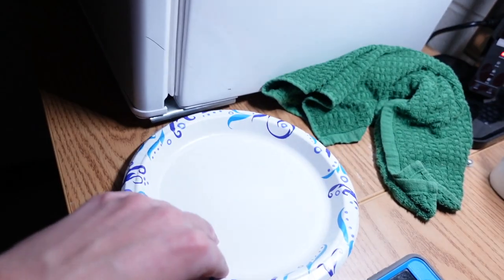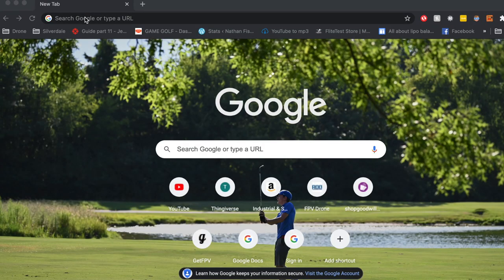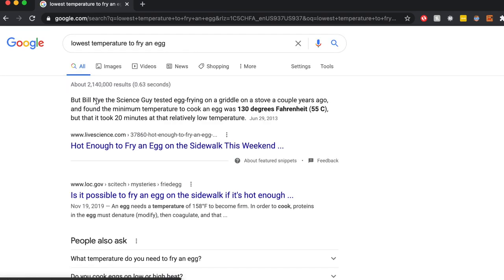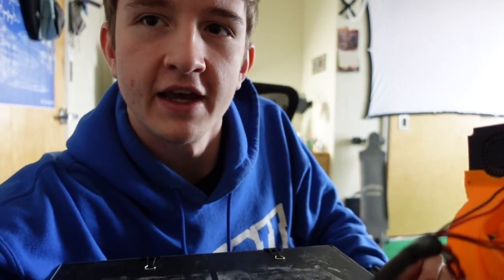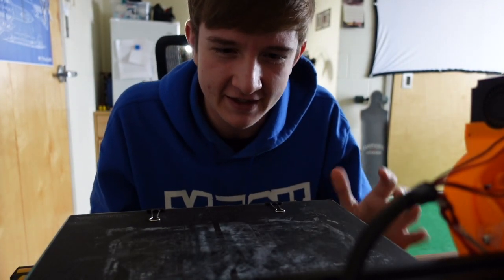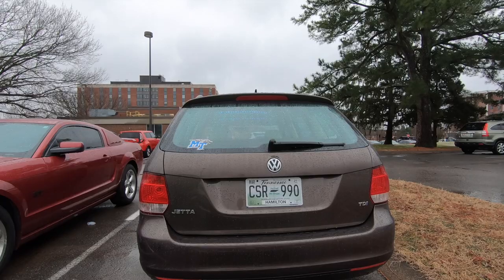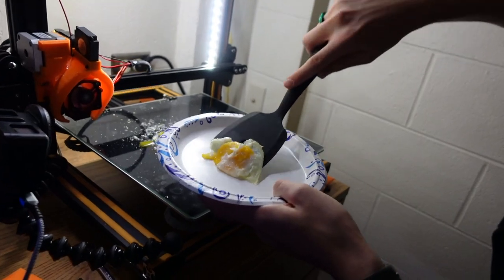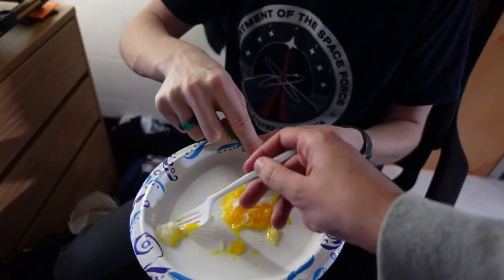Cooking Eggs on a 3D Printer?! | VLOG 010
I found out a new way to cook breakfast in my dorm room! It may not be the most time or energy efficient, yet, but with a couple more weeks of trial and error I should have a decent system down. Also shoutout to Andrew for playing excellent ping pong with an injured wrist!

Songs:
"longing" - unknown
"lofi beat" - lukrembo
"What's Going On" - Kronicle